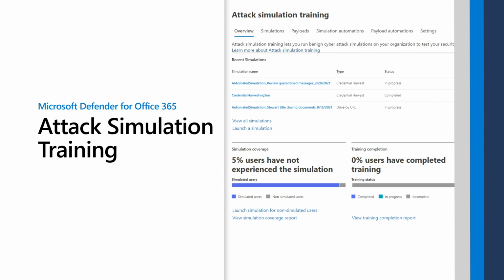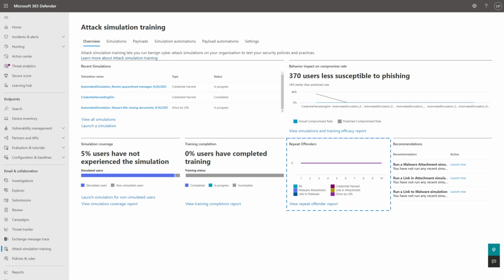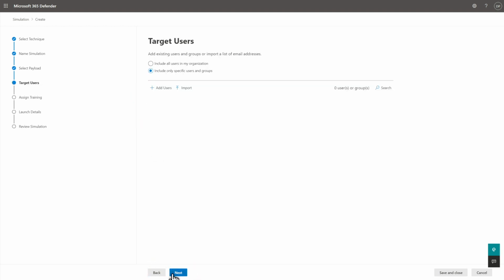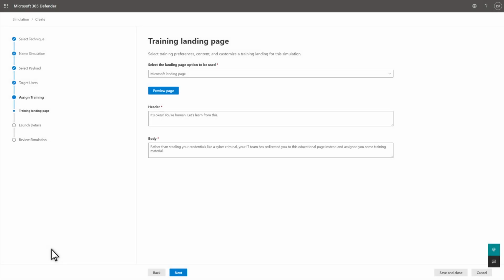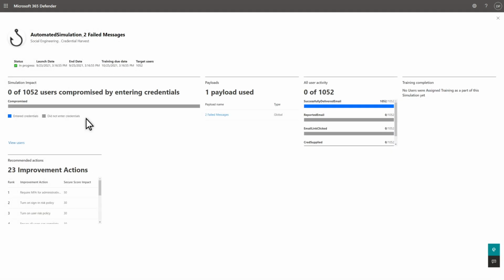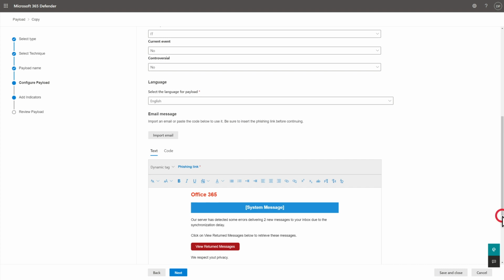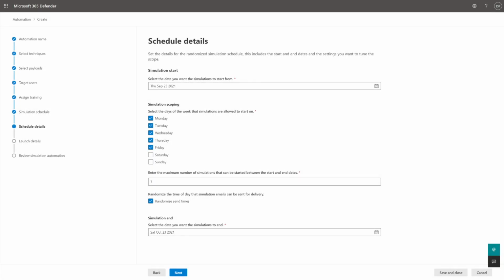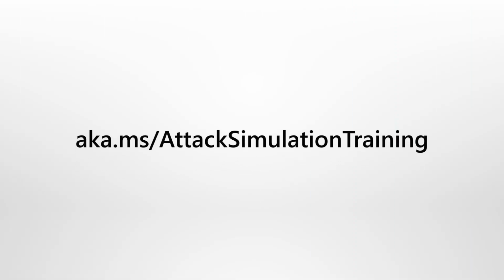Defender Attack Simulation Training